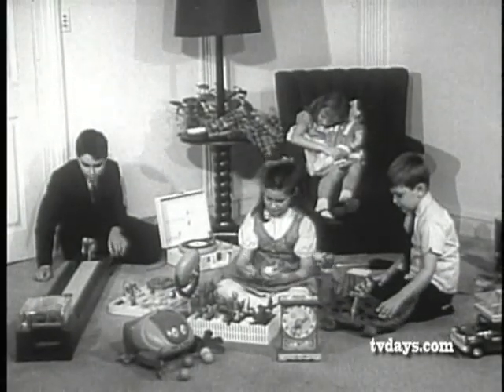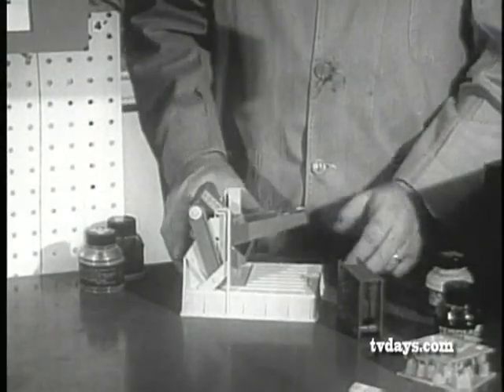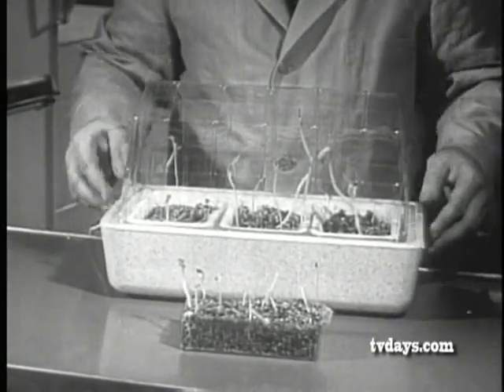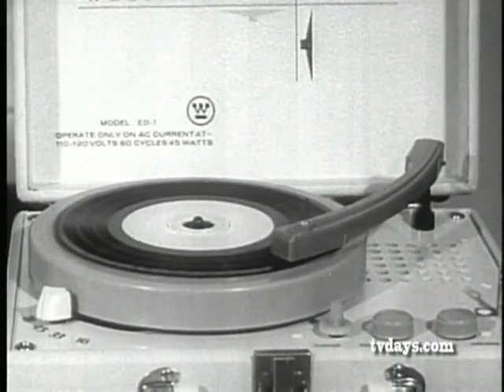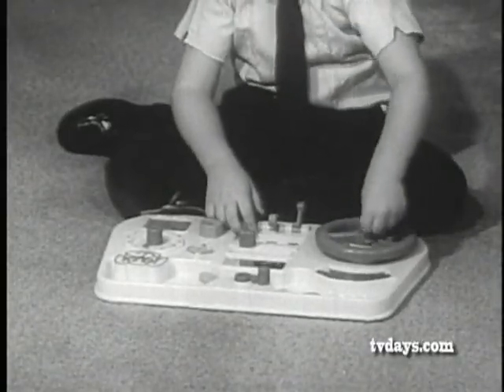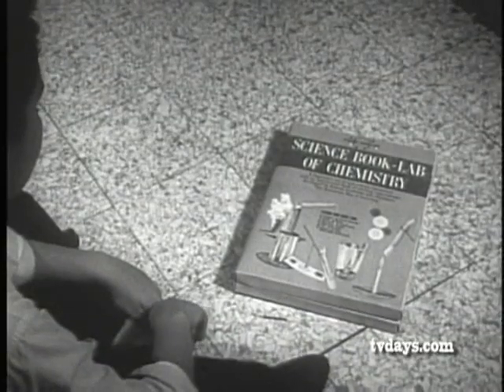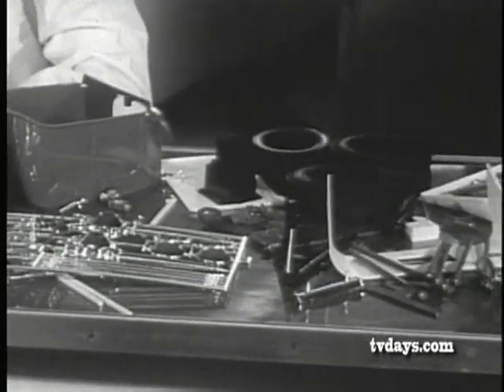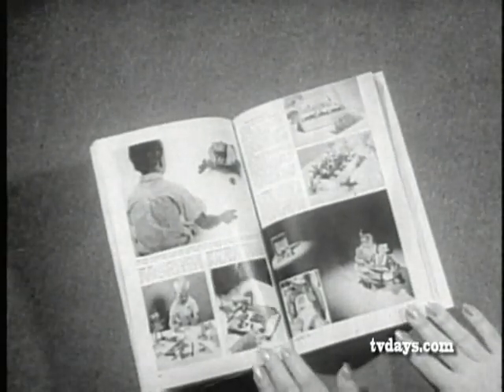POPULAR TOYS 1962 CLASSIC TOY COMMERCIALS VOLUME: 1-8 on DVD at TVDAYS.com